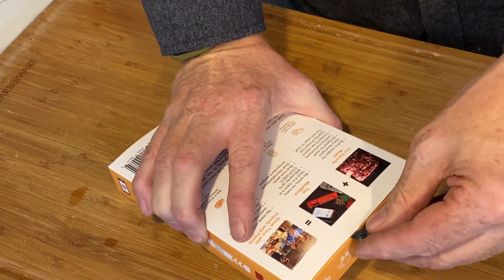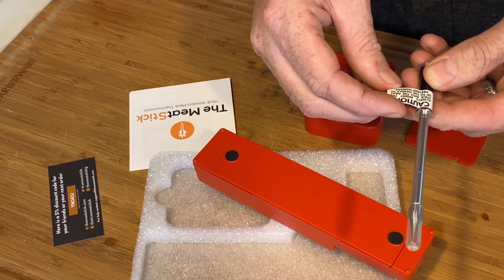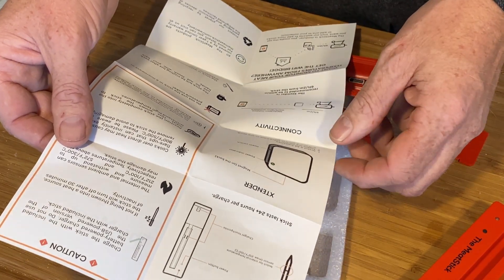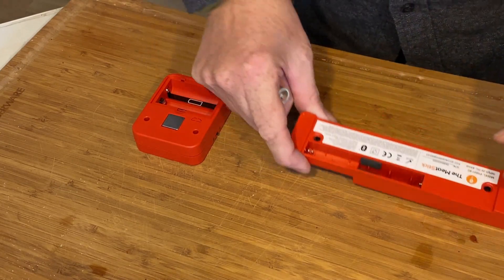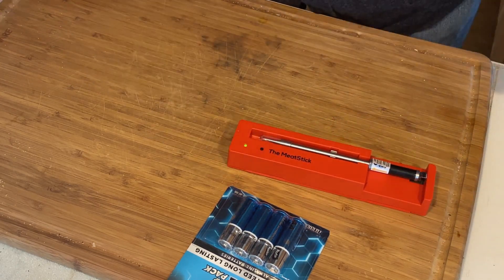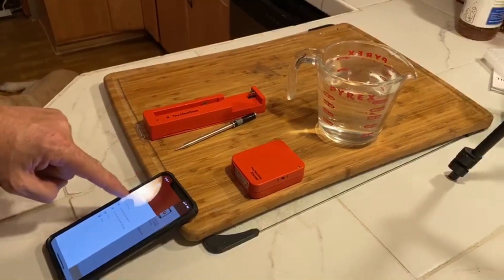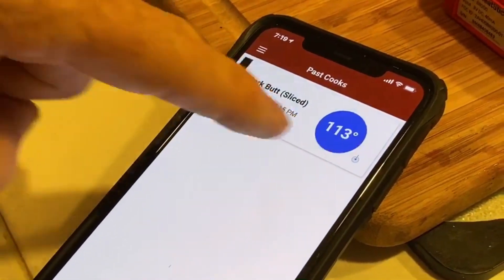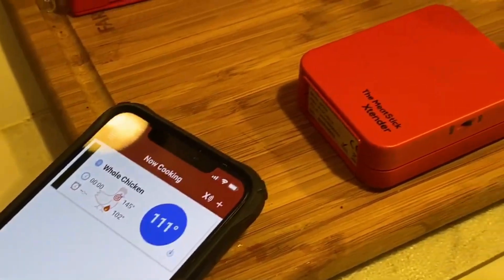Meatstick unboxing and set up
We received a Meatstick wireless probe to review. We will show the unboxing and app set up.

Dangerous country
Craig Austin,,Grass Roots